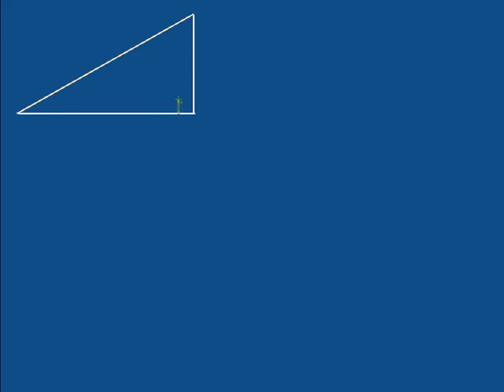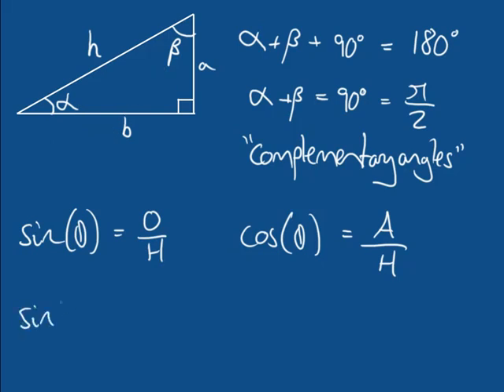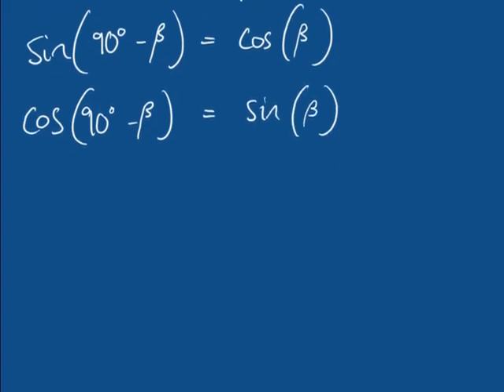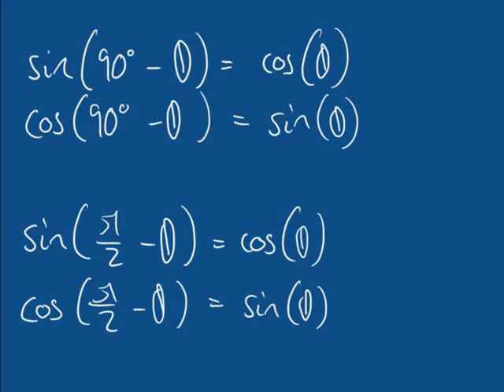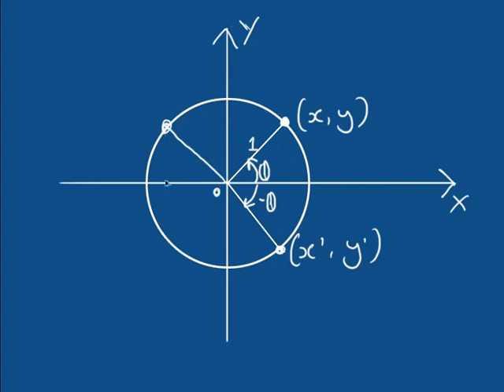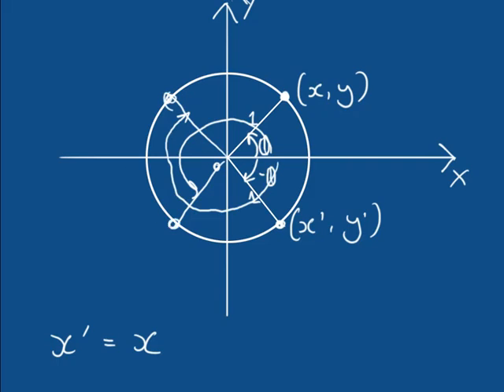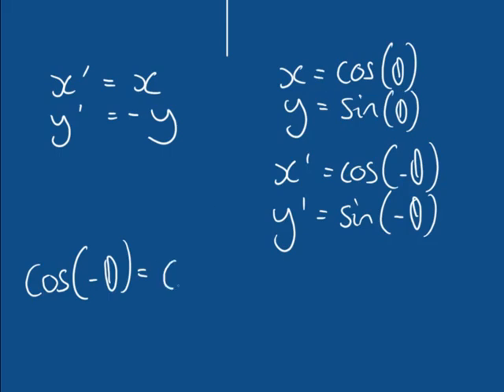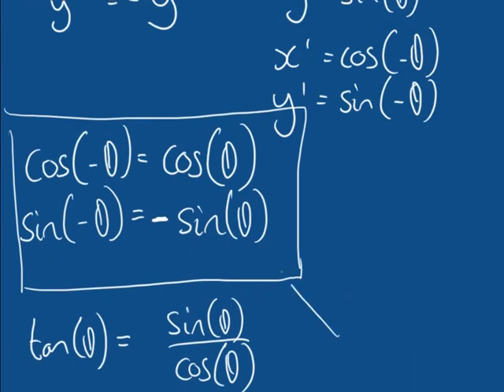🔴 Complementary & Negative Angle Identities • Trigonometry • Maths for Computer Science • (Pt. 11)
Learn Mathematics - Trigonometry - Complementary & Negative Angle Identities.

In this video, a variety of useful trigonometric identities are explored, namely, the Complementary Angle identities and the Negative Angle identities.

This 12-part course provides an introduction to Mathematics: Trigonometry. The knowledge you will gain from this course is incredibly useful for solving problems relating to triangles. Many visual and geometric problems can be constructed as triangle problems. Therefore, knowledge of trigonometry is extremely beneficial for programmers and technical computer graphics artists alike, and this volume will run you through a variety of topics from beginner level to more in-depth triangle calculations.